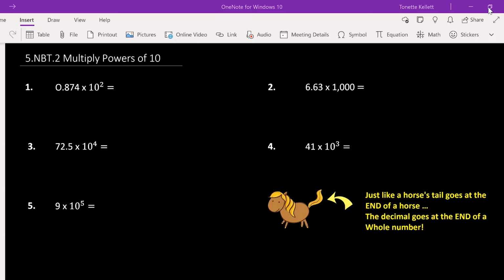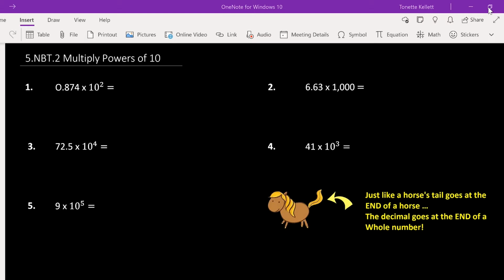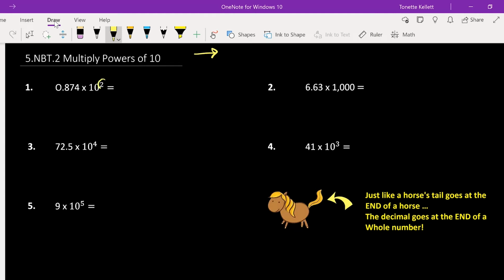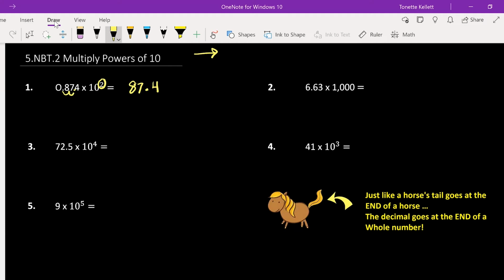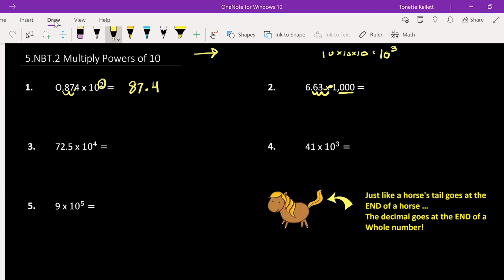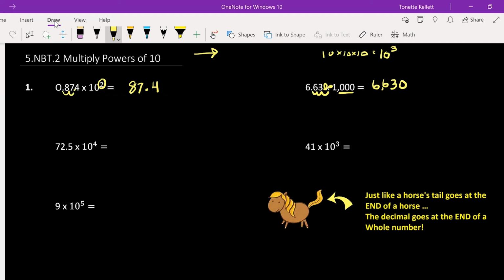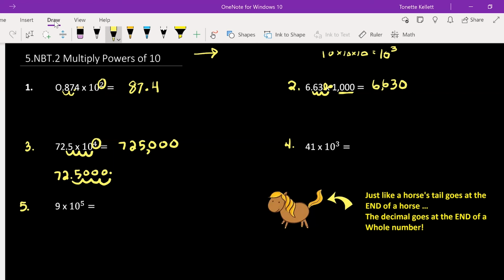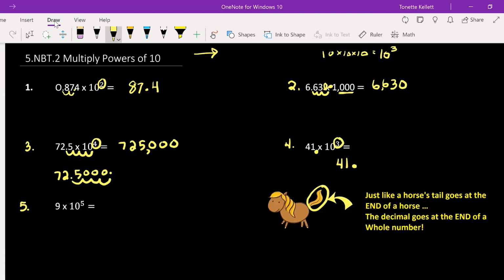5.NBT.2 Multiply Powers of 10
5.NBT.2 Multiply Powers of 10